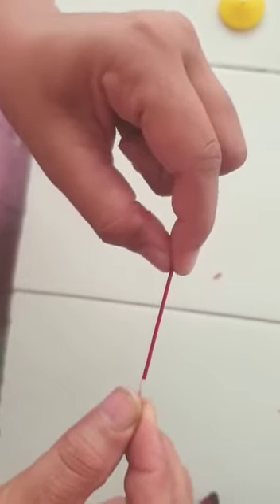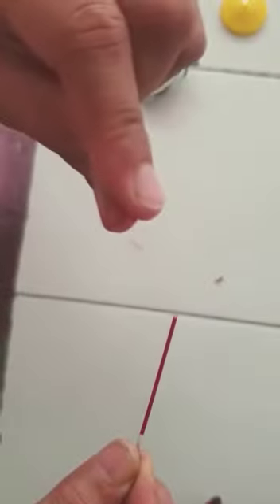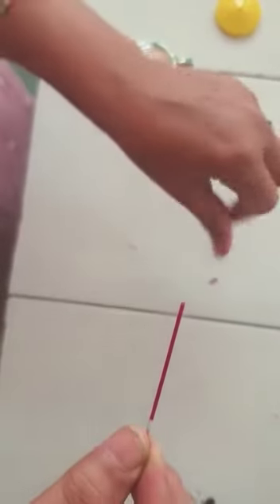B.Pharmacy 2nd sem. A.P.H.E. Practical Blood cloting time by capillary method. By Ms. Shweta kamboj.